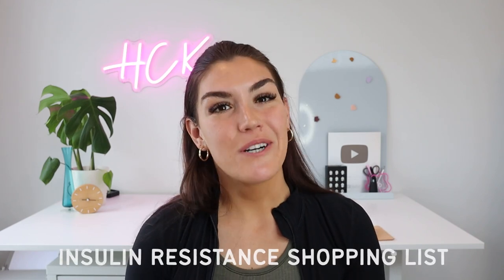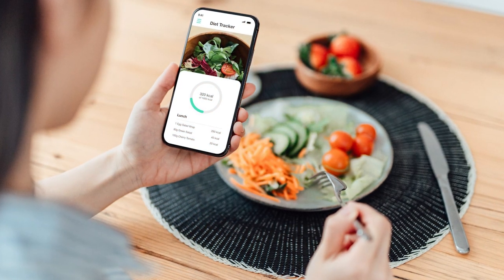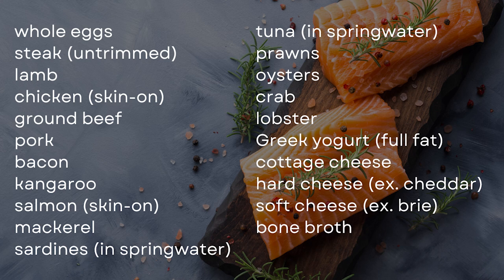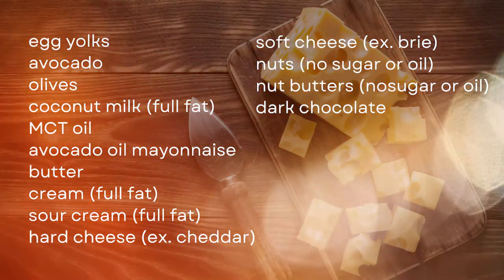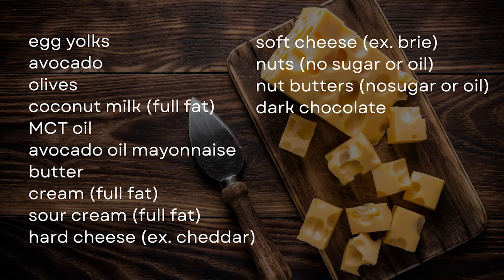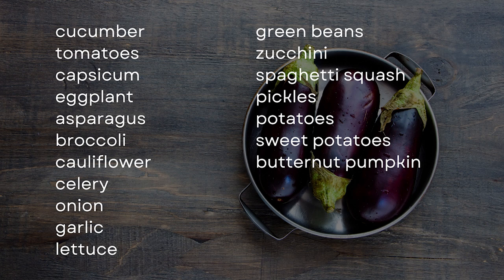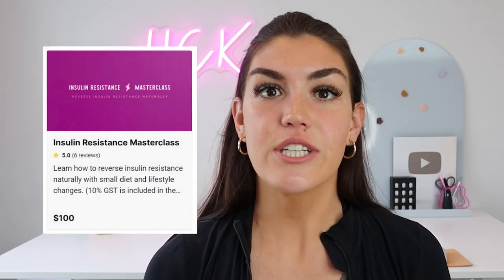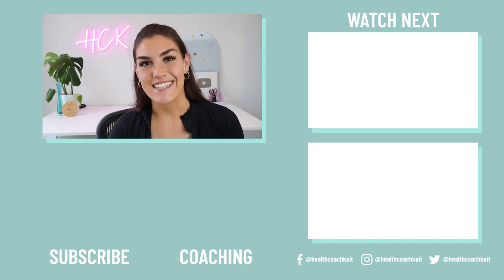Ultimate Insulin Resistance Shopping List (Printable)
Here is a shopping list of the best foods you can eat to reverse insulin resistance! Use this printable shopping list (with over 50 foods) to help put together a meal plan that will allow you to keep insulin low and reverse insulin resistance. 𝗖𝗟𝗜𝗖𝗞 𝗧𝗢 𝗥𝗘𝗔𝗗 𝗠𝗢𝗥𝗘 ↓

𝘾𝙊𝘼𝘾𝙃𝙄𝙉𝙂
Insulin Resistance Masterclass + Meal Plan

𝙆𝘼𝙄𝙏 𝙍𝙀𝘾𝙊𝙈𝙈𝙀𝙉𝘿𝙎

0:00 Intro
1:12 Counting calories/macros
1:30 At-home insulin resistance test
2:20 Protein
4:50 Healthy fat
6:44 Fruit
7:00 Vegetables